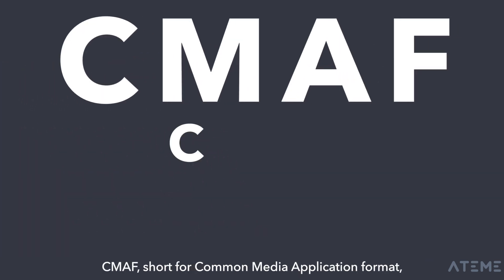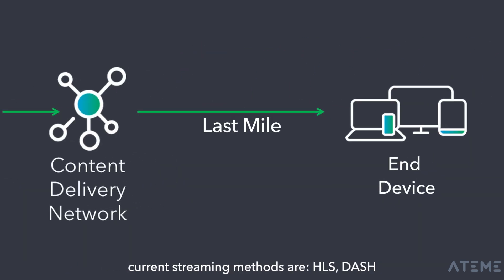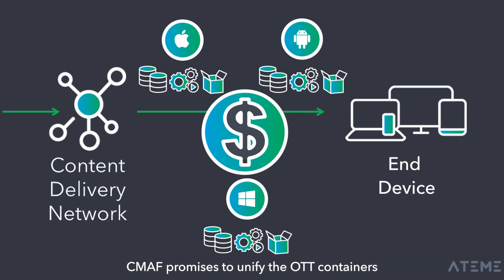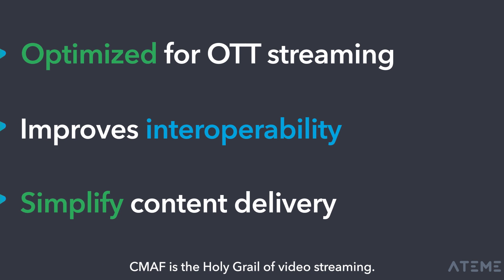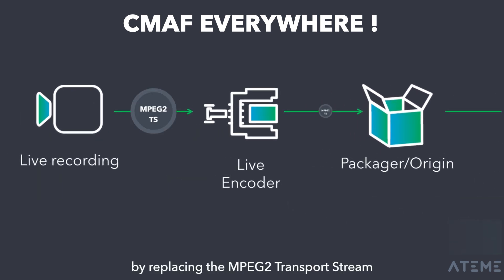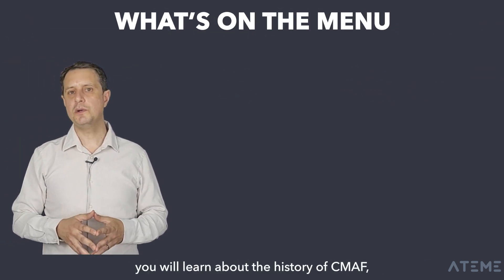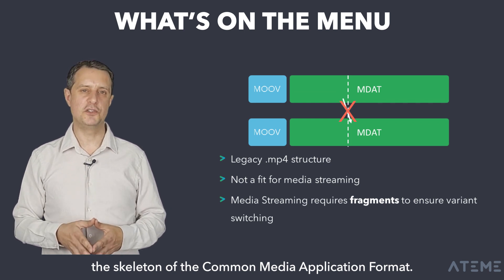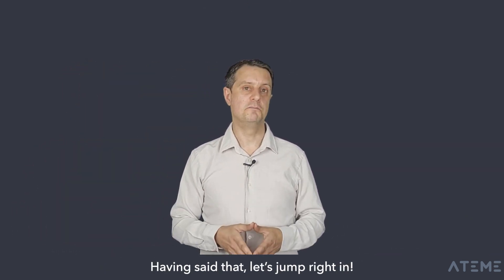"Mastering CMAF" Course